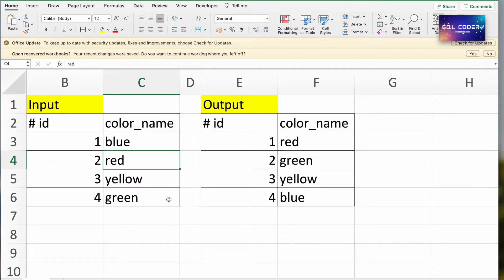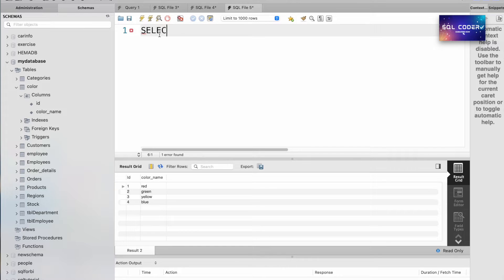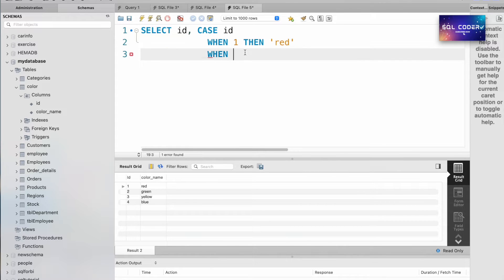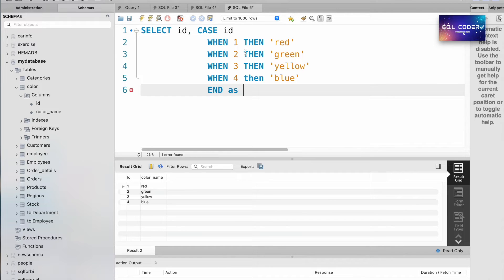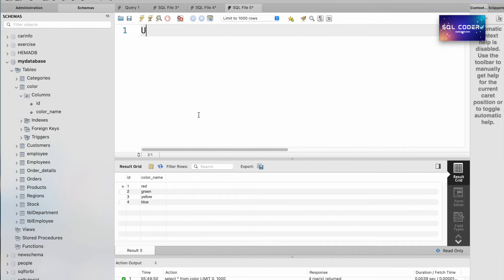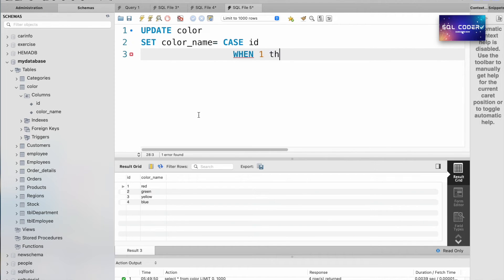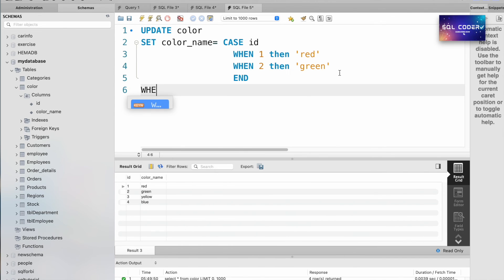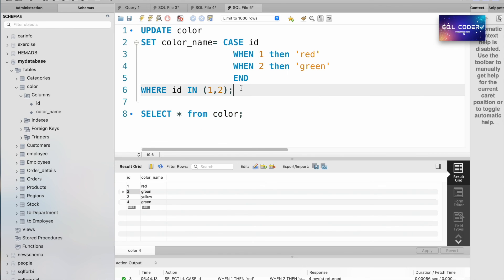SQL Tutorial - Using CASE statement to create custom output in SQL | SQL Interview Question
This tutorial demonstrates how to use the CASE statement to create a new column with custom values based on the existing data.
✅ Join our WhatsApp group to ask any questions you may have!